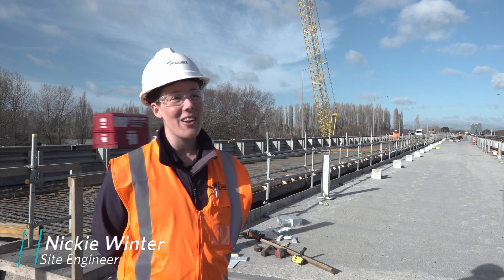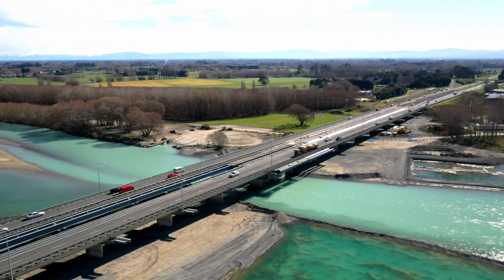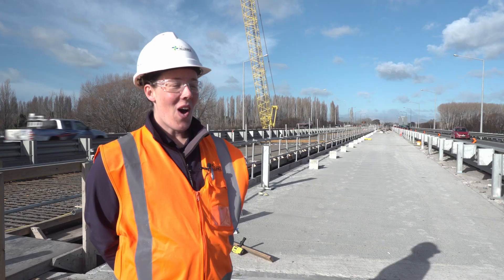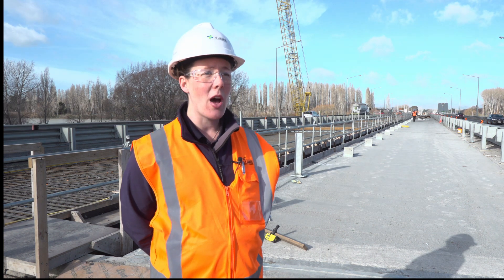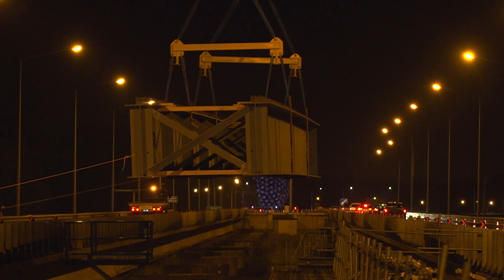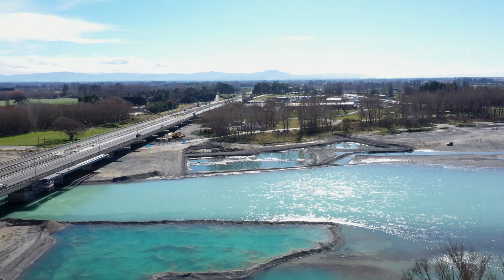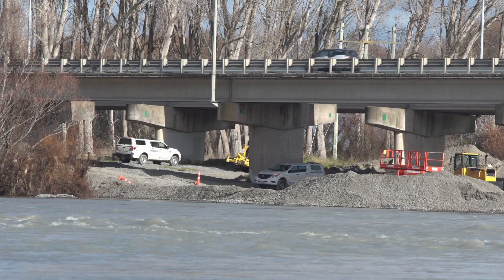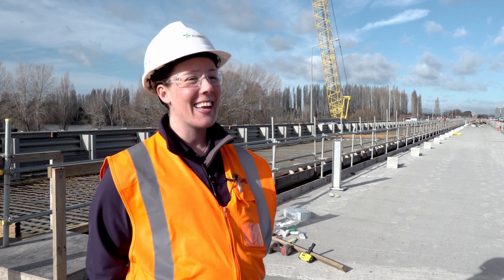Christchurch Northern Corridor (CNC) – Widening the Waimakariri Bridge – October 2019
Site Engineer Nickie Winter talks about how we are widening the Waimakariri Bridge to have three lanes in each direction and adding a clip-on cycleway.